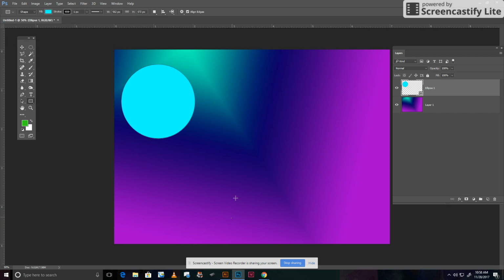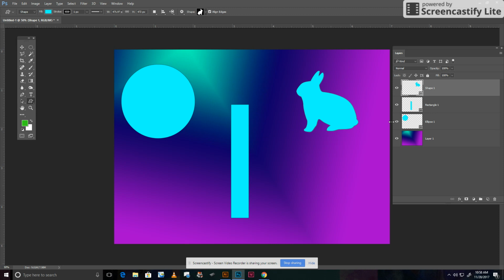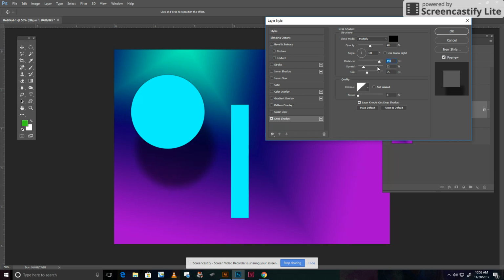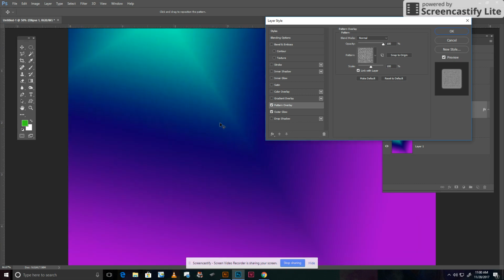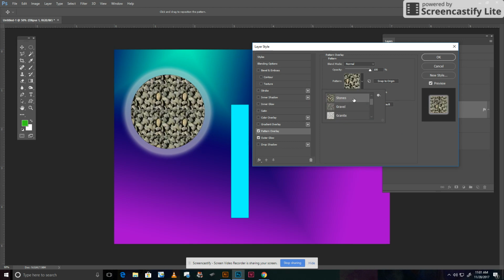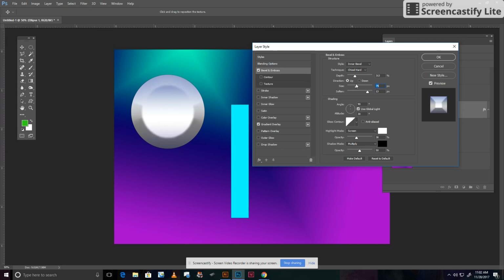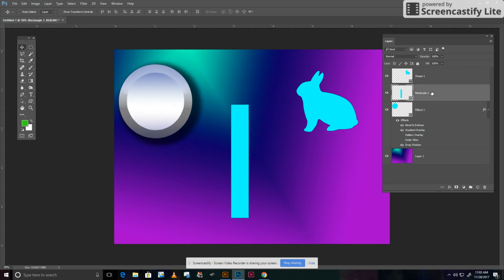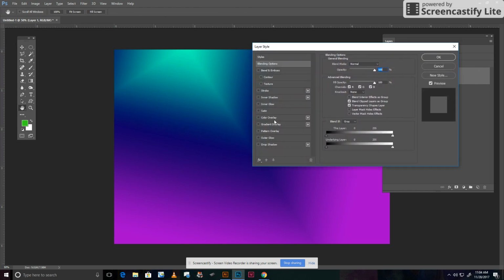Shape Tools and Layer Styles!